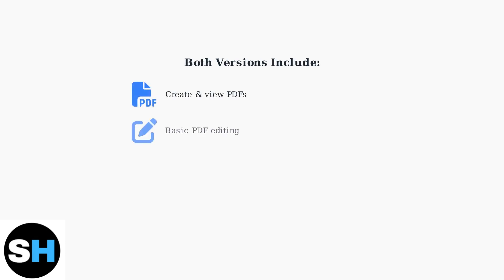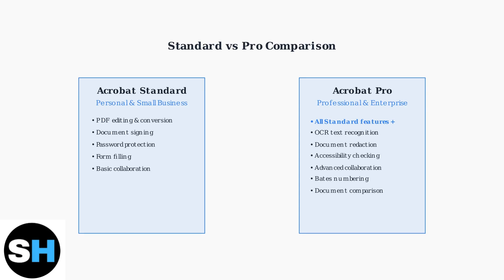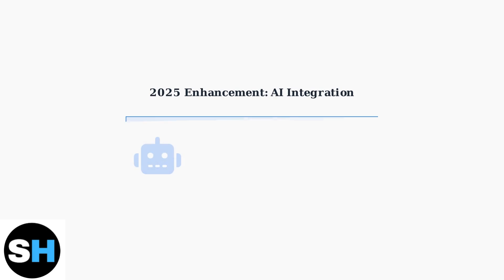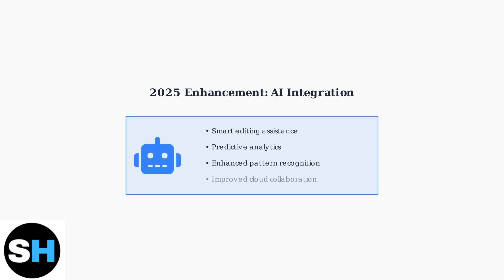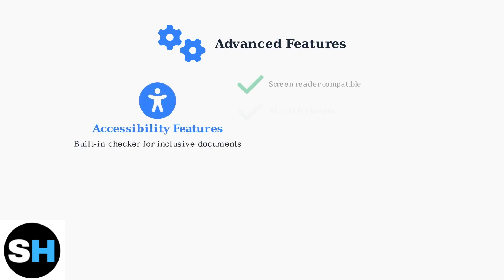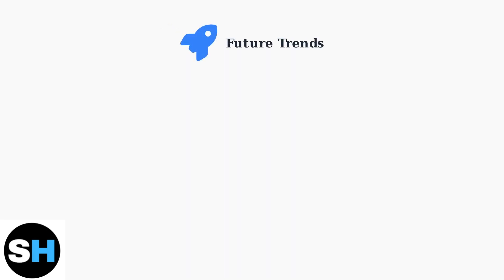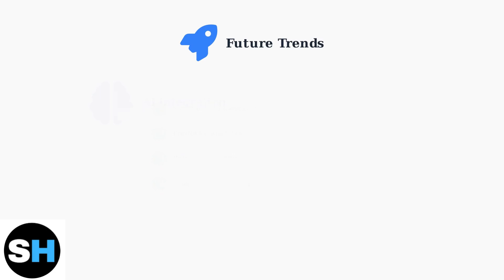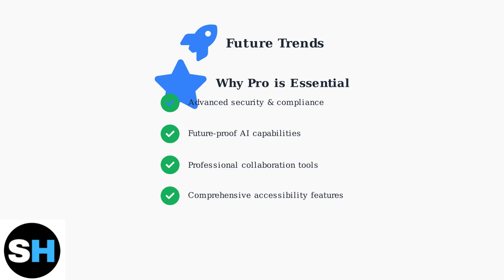Adobe Acrobat Pro Vs Standard – Which Version Should You Choose? (2026 Feature Guide)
In this comprehensive video, we delve into the key differences between Adobe Acrobat Pro and Adobe Acrobat Standard, helping you determine which version is best suited for your needs.